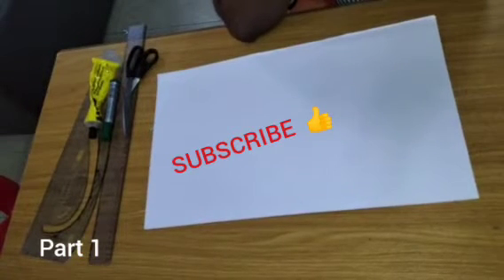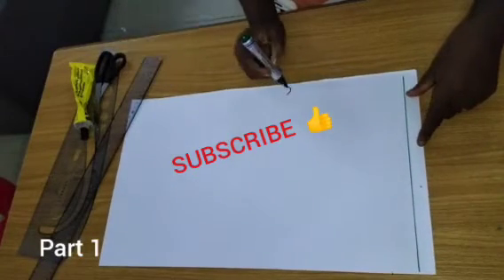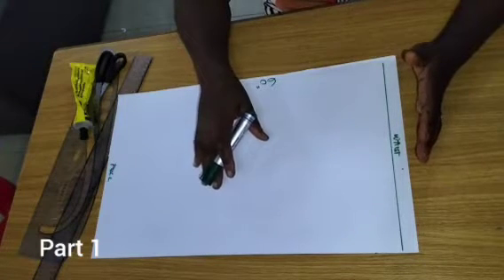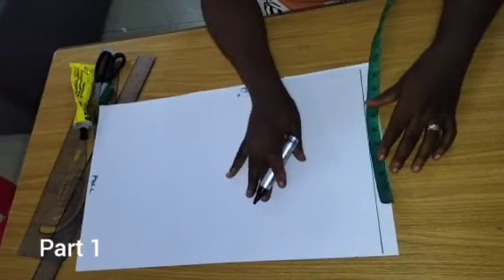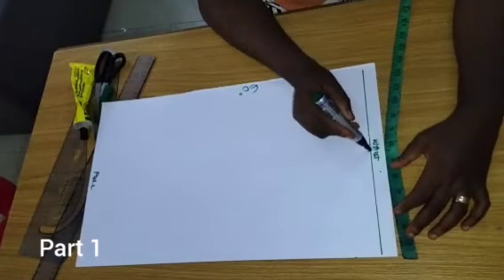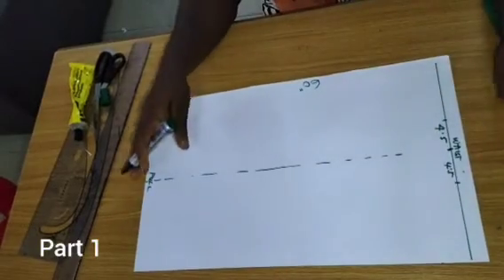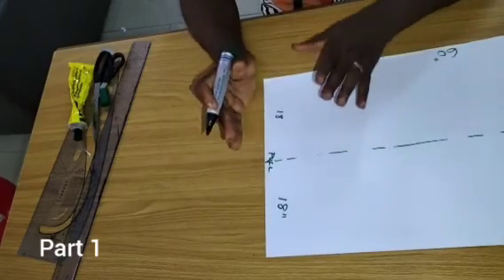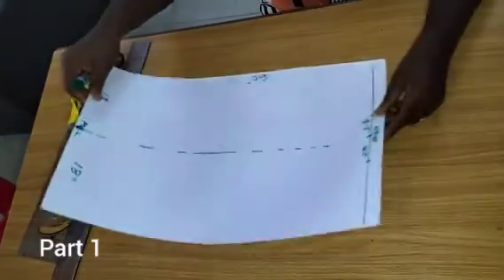HOW TO MAKE A RUCHED TRAIN TO A GOWN (PART 1)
JOIN SEAMRITE FASHION ACADEMY WHATSAPP GROUP TO LEARN MORE.